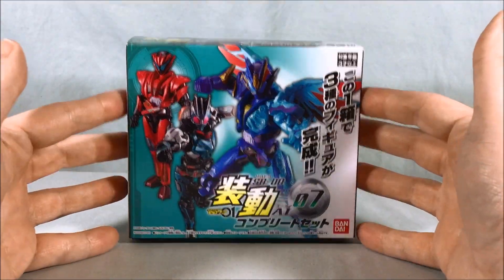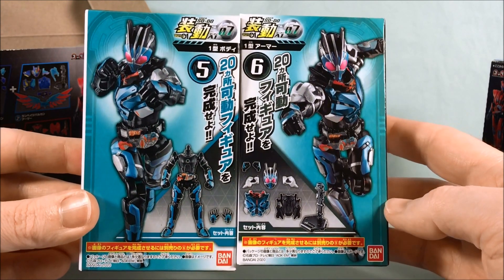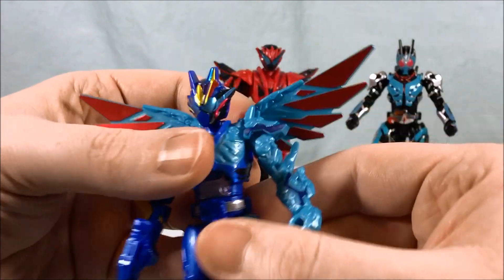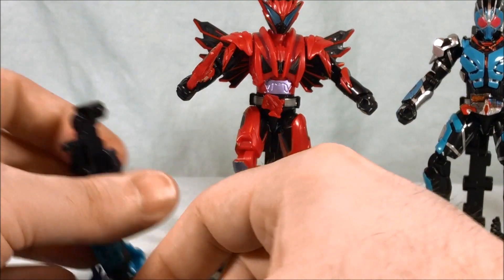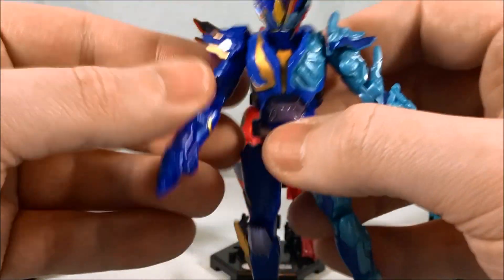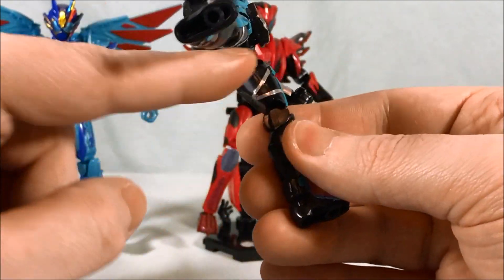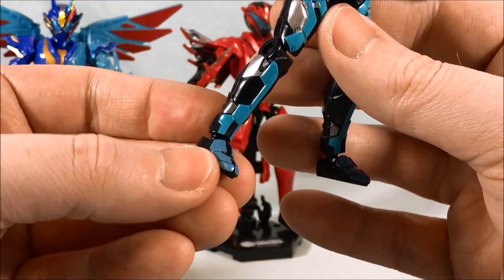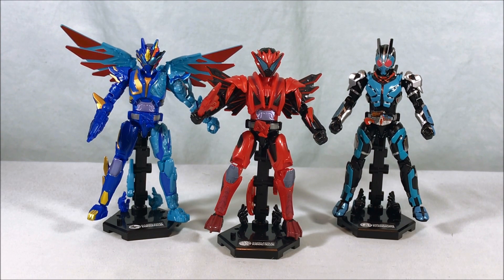Kamen Rider Zero One SODO AI 07 Complete Set Review